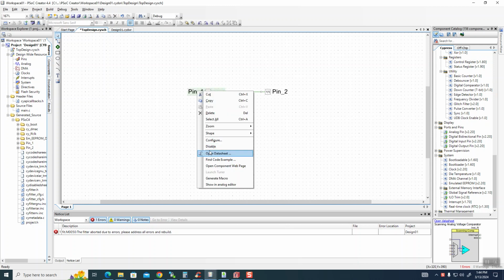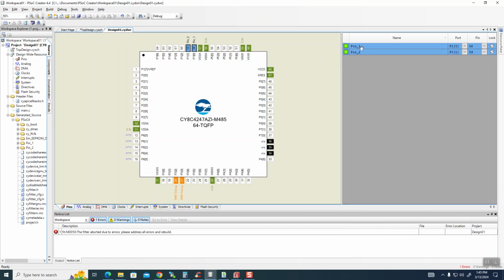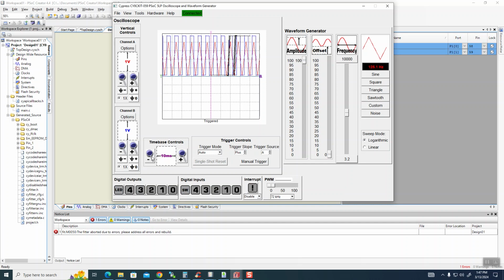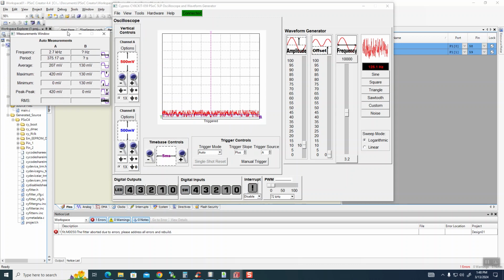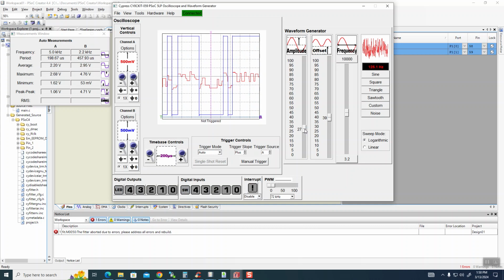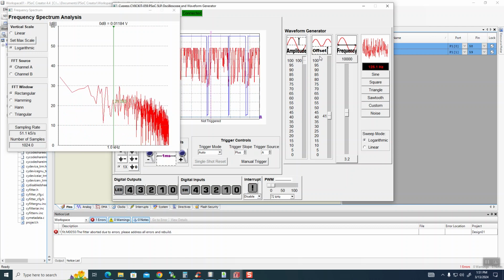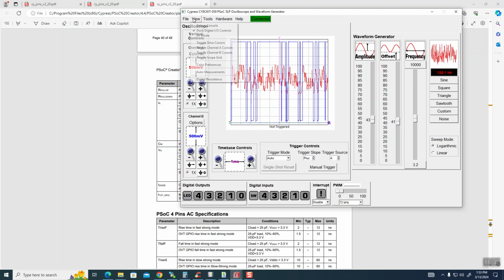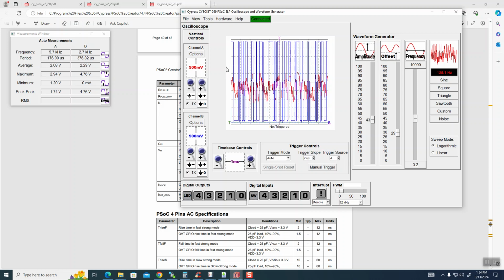Stochastic Resonance with Digital Input Pin PSOC